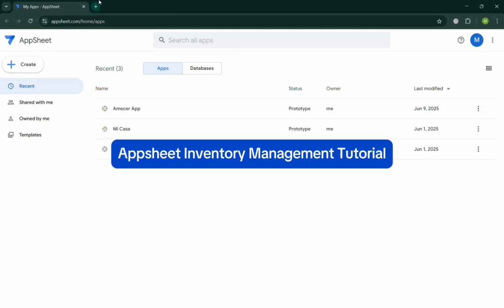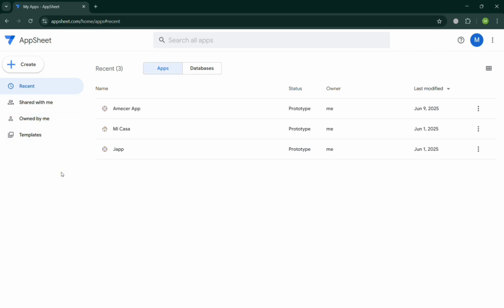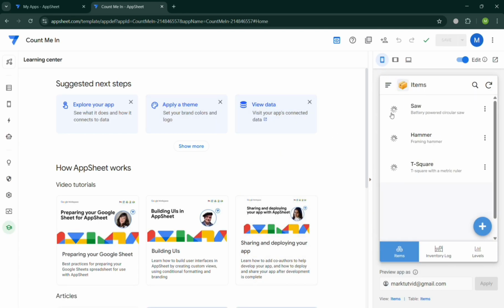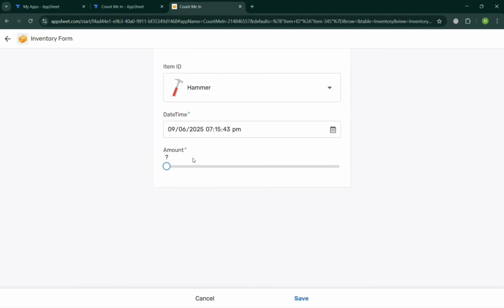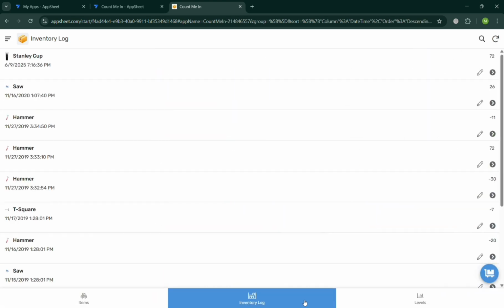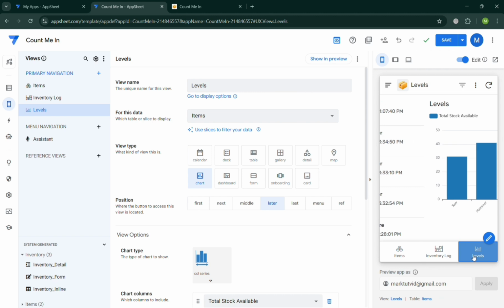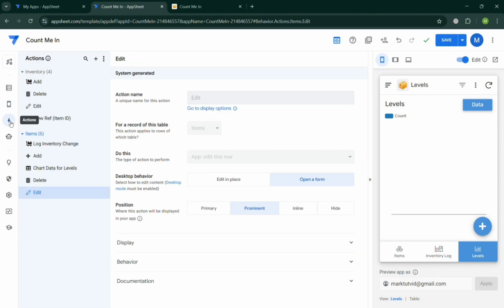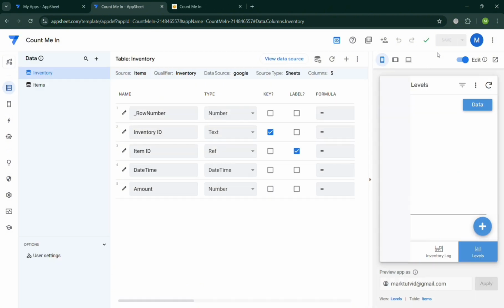Appsheet Inventory Management Tutorial (2026) How to Use Appsheet for Inventory Management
In this tutorial we have shown Master inventory tracking with this comprehensive Appsheet tutorial (2026). Learn how to efficiently manage stock levels, automate updates, and streamline your business operations using easy-to-follow, low-competition tips. Perfect for beginners and small business owners seeking hassle-free inventory management solutions.